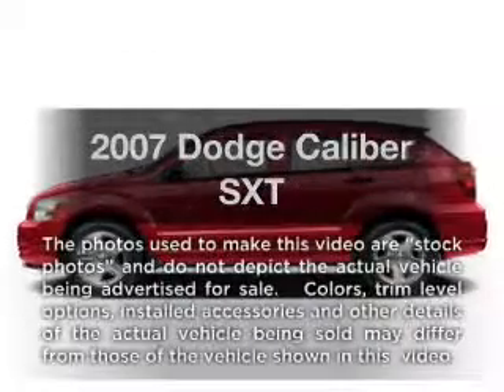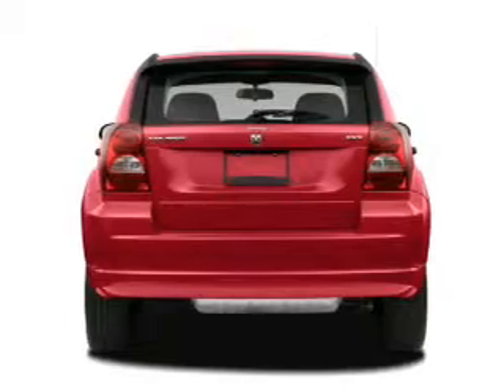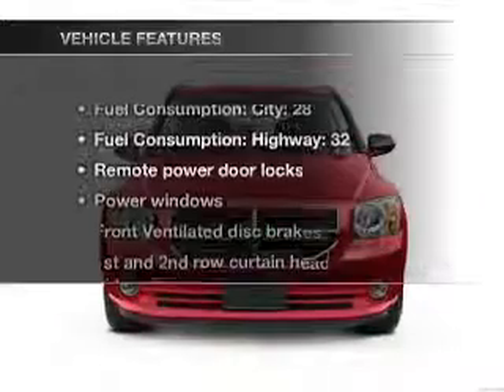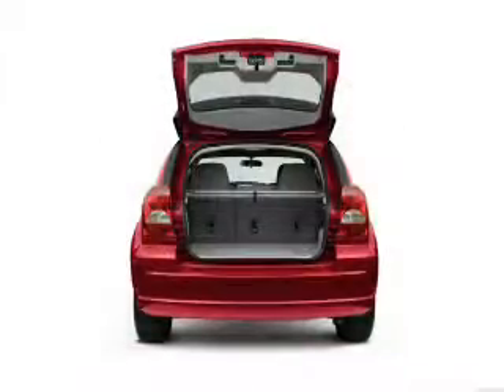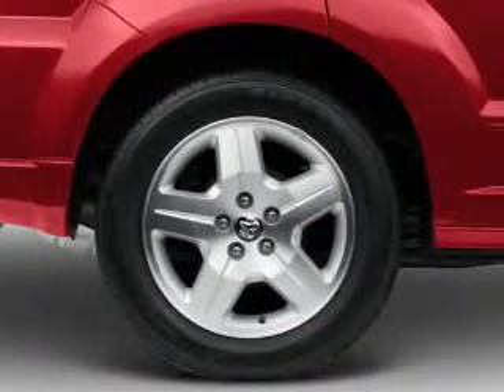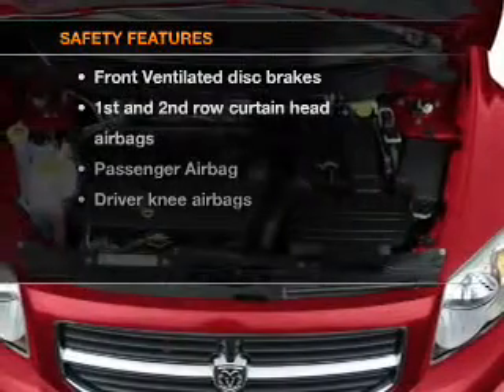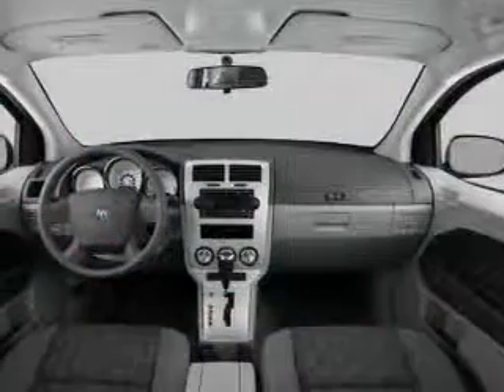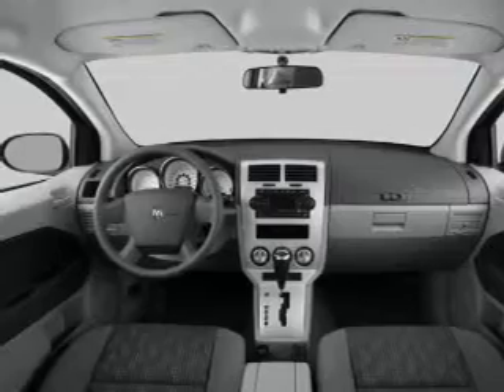2007 Dodge Caliber - Manassas Va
Year: 2007
Make: Dodge
Model: Caliber
Trim: SXT
Engine: 2.0 liter inline 4 cylinder 16 valve
Transmission: Continuously Variable
Color: Blue
Mileage: 80000
Address:
9010 Liberia Avenue